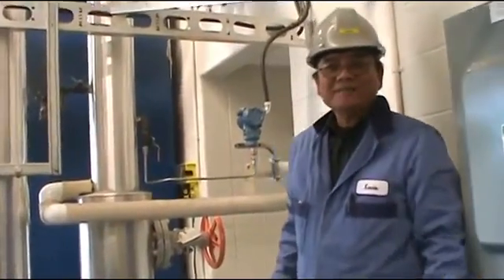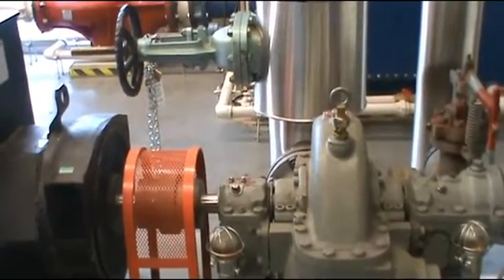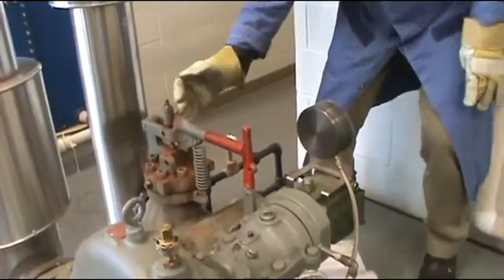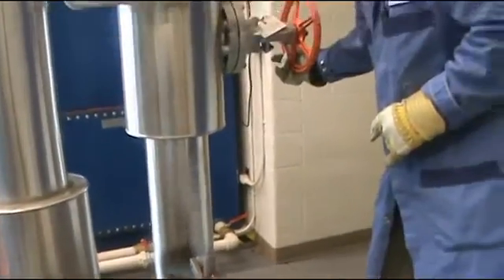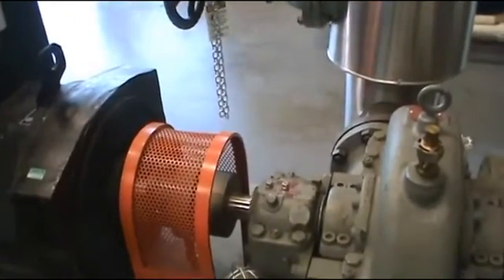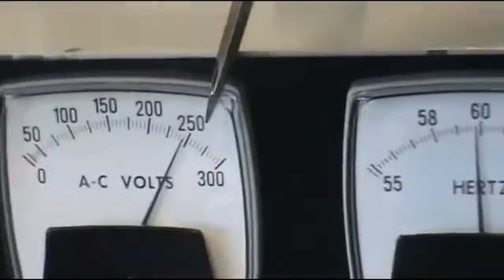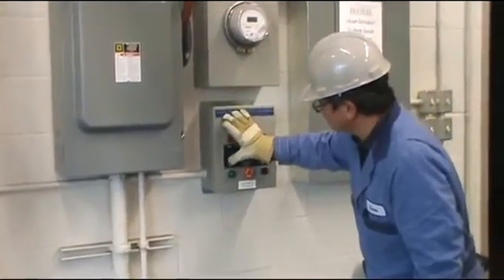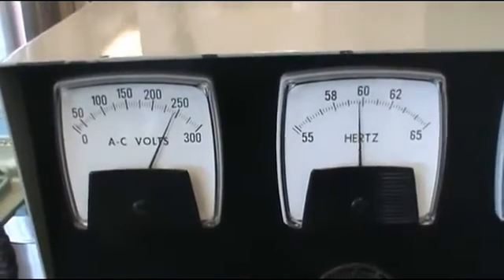Steam Turbine Start Up training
Steam Turbine
Start Up training